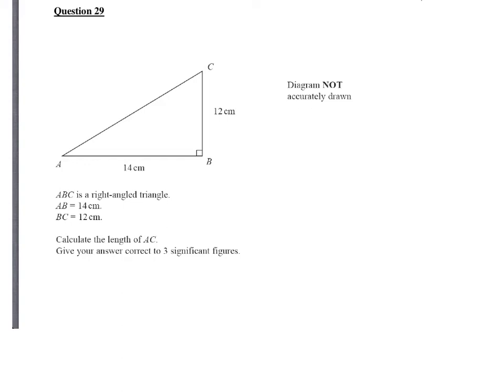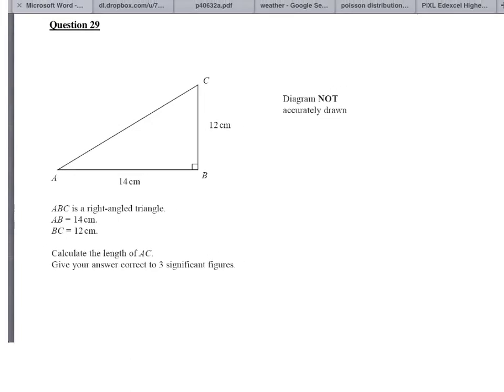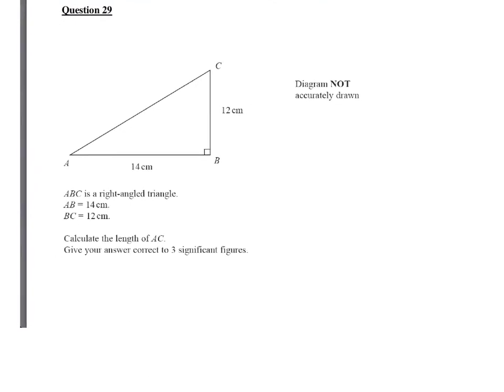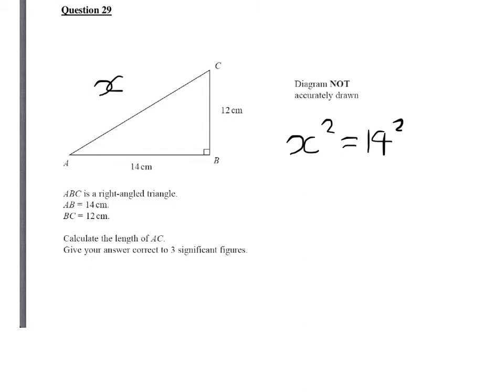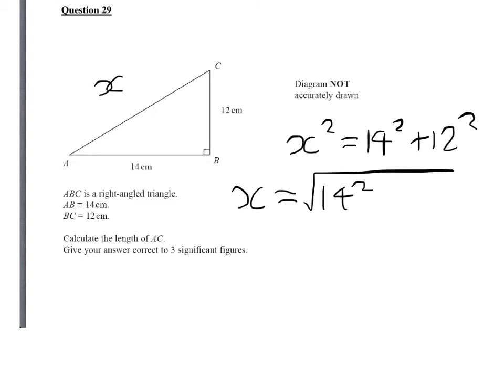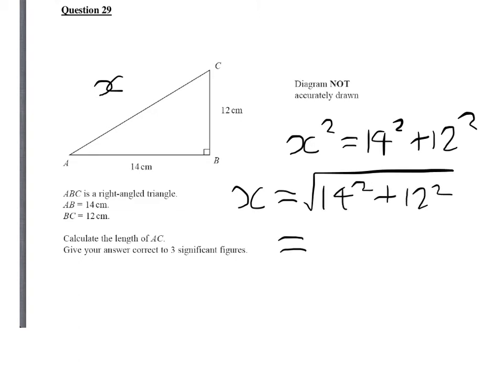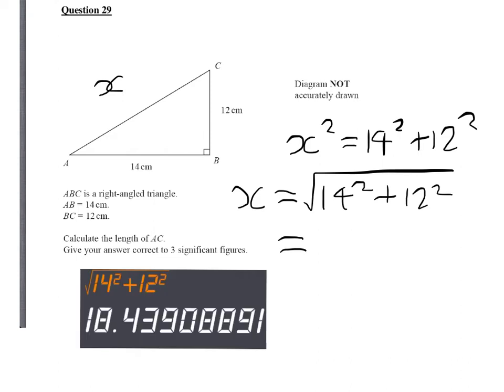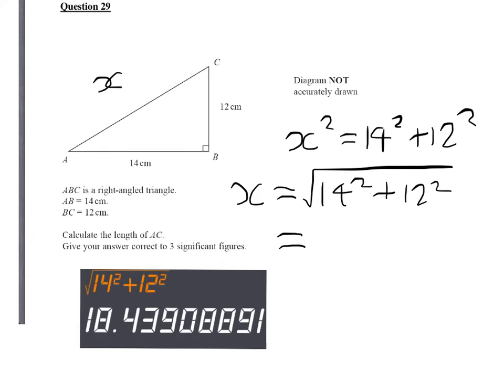Q29 Pythagorus Rule